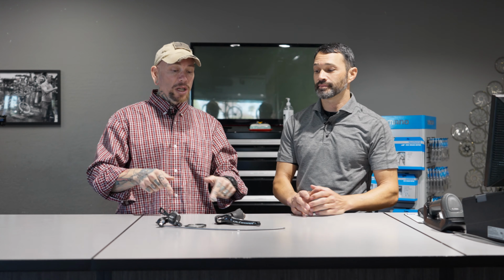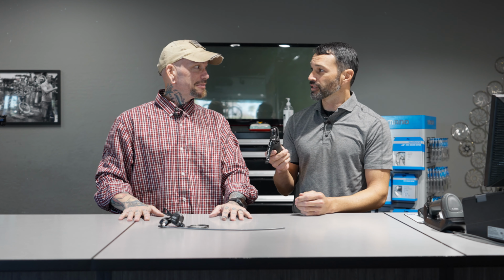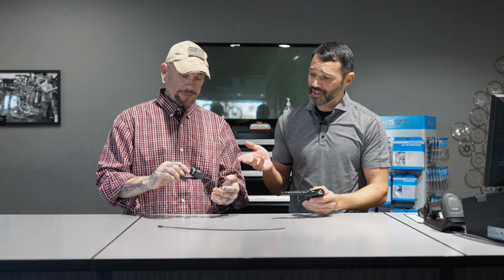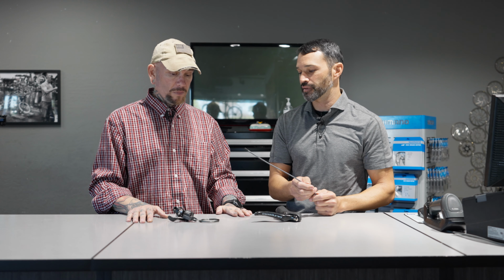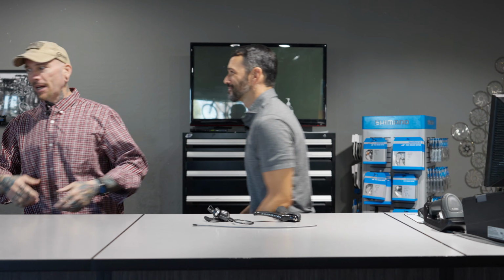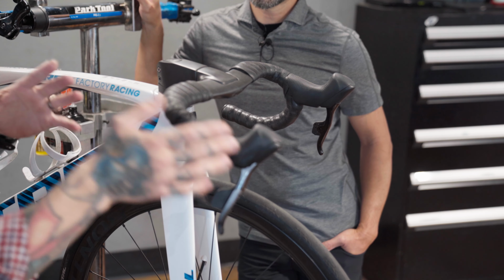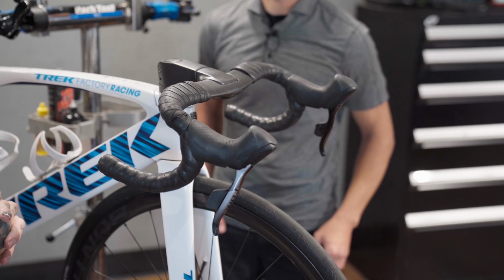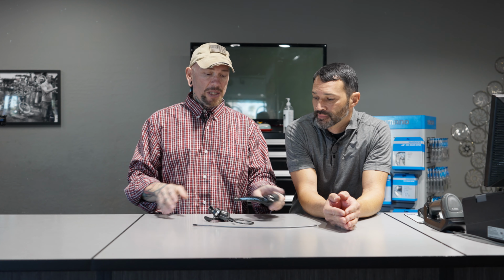Your bike shifting poorly? Check your shifter maintenance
Amazon Store

In this video, we break down how bike shifters work and explain the role they play in your drivetrain system. Whether you ride a mountain bike or a road bike, understanding how your shifters control the derailleur and move the chain across the cassette is key to smooth, reliable performance.

We cover:
• The basic function of bike shifters
• Differences between MTB and road shifter systems
• Mechanical vs integrated shifters
• How shifting impacts drivetrain performance
• Why proper setup and maintenance matter

If you’re building your knowledge of drivetrain components, this is the next step after understanding the cassette, chain, and derailleur. Knowing how your shifters operate will help you troubleshoot issues, shift more efficiently, and keep your bike running smoothly.

Links to Trailforks. Absolutely the best trail companion app you can have.